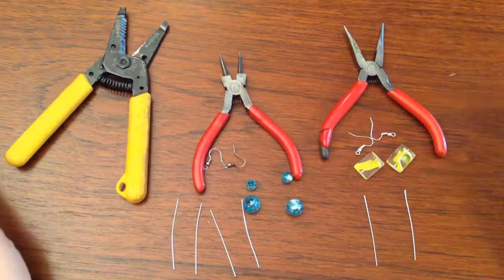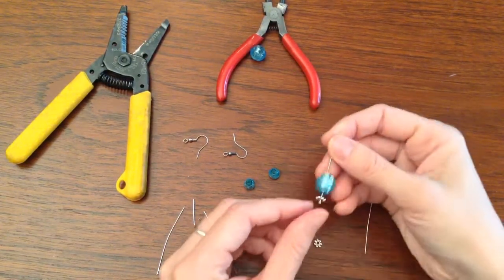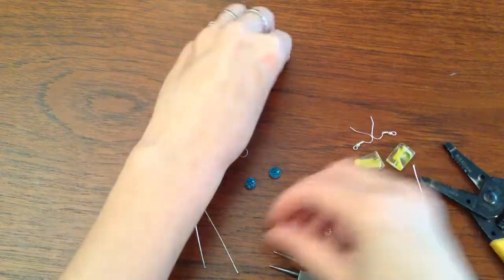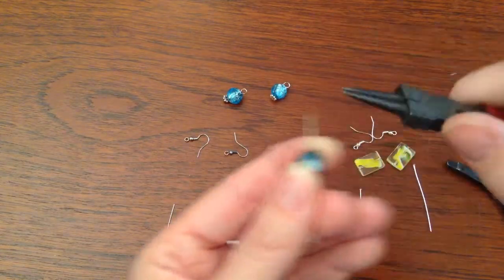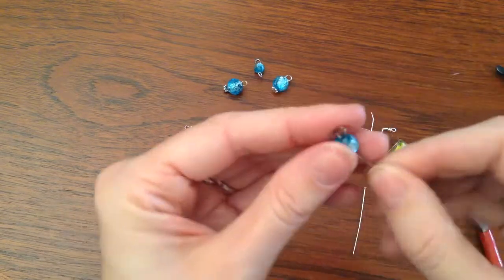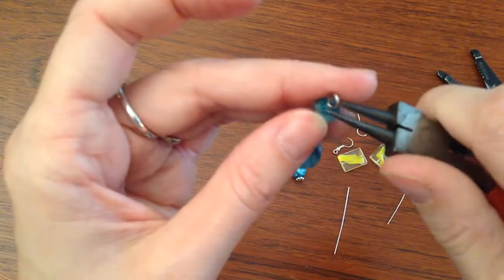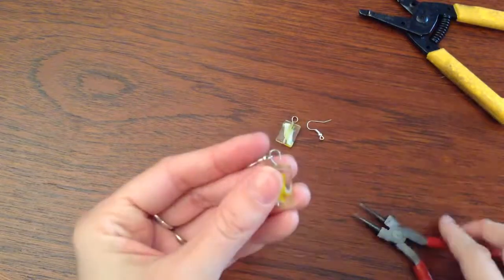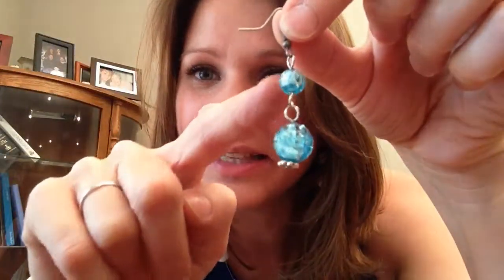How to Make Dangle Earrings with Beads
If you are just starting out making jewelry then this is a perfect technique to learn. It teaches you the basic of how to make dangle earrings with beads. Not only will the technique in this video teach you how to make earrings but it will help you to make necklaces as well.